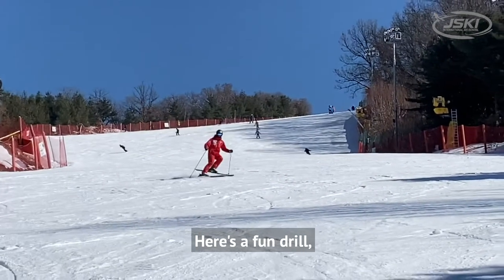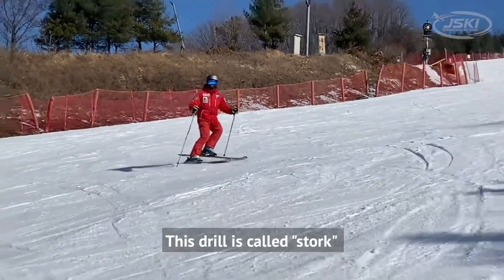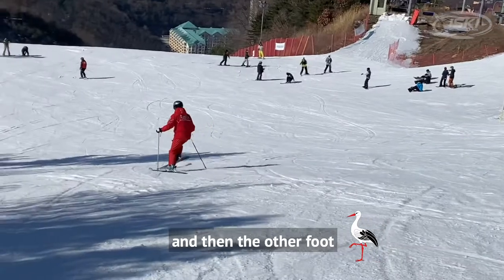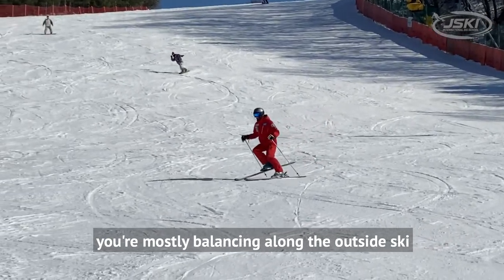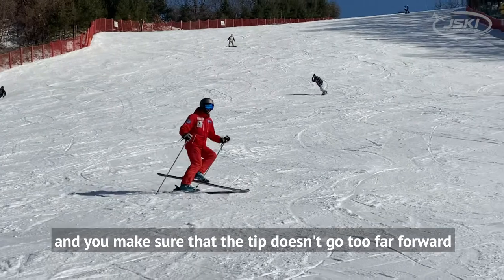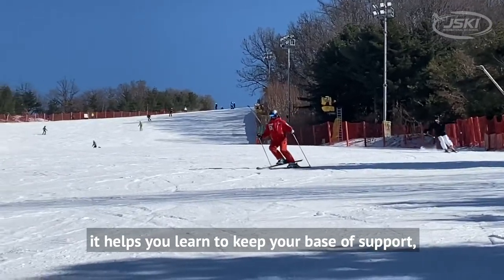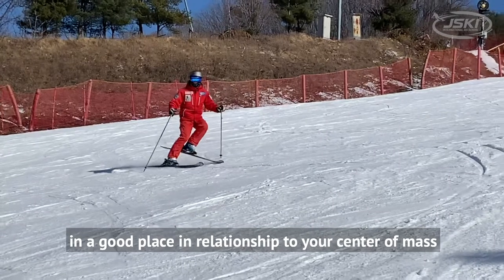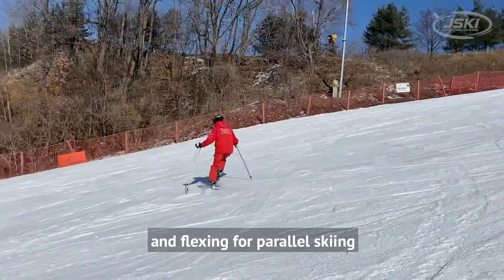Fun Ski Drills: Stork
The Stork Drill
Here's a fun drill, and it's a great one for developing the balance you'll need for advanced parallel skiing.  This drill is called "stork."  Like the bird, the stork, you stand on one foot and then the other foot.  In parallel skiing, you're mostly balancing along the outside ski and in the stork drill, you lift the tail of the inside ski, but you leave the tip touching, and you make sure that the tip doesn't go too far forward.  That way, it helps you learn to keep your base of support, that's your feet, or in this case your outside foot, in a good place in relationship to your center of mass.  That'll give you good balance and flexing for parallel skiing.  --The Stork Drill-- lift the tail of the inside ski, complete the turn, and then lift the new inside ski to balance along the outside ski.

스토크
이 동작은 패러렐 스킹을 위한 균형감각을 기르기 좋은 재밌는 “스토크”라는 훈련이에요. 스토크는 한국말로 황새라는 뜻입니다. 황새처럼 한발로 서고 다음발로 균형을 바꾸는 동작이에요. 패러렐 스킹을 할때는 주로 스키 바깥쪽으로 중심을 잡고 스토크 동작을 할때는 발을 들고 스키의 앞쪽끝은 바닥과 맞대게 합니다. 이때 스키의 앞쪽끝이 너무 앞으로 가지않게 주의해야돼요. 이 동작은 균형감각을 기르기에 좋고 발쪽에서 몸을 서포트하는게 느껴질수 있으실거에요. 발과 몸의 중심의 관계도 배울수 있어요. 스토크 동작을 하면서 패러랠 스킹을 위한 균형과 유연함을 훈련할수 있어요.

요약: 스키의 끝쪽을 든다. 턴을 마친다. 그 다음 스키의 끝을 들면서 다시 균형을 잡는다.

By instructor Greg!~

❄️Why JSKI?

1. Lessons are provided in English/Chinese
2. Free video shooting service
3. Professional ski lesson & customer service
4. Friendly and realiable instructors! ⛷